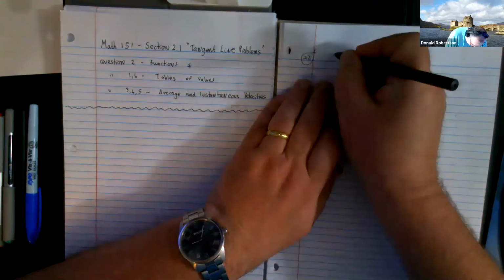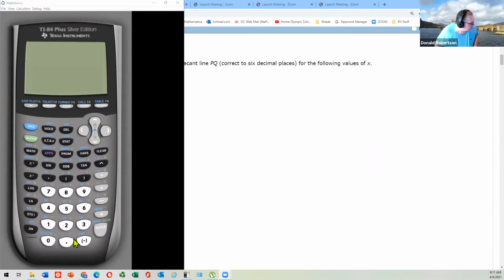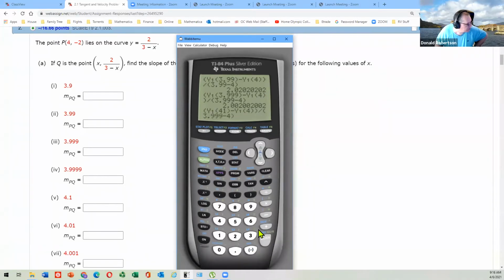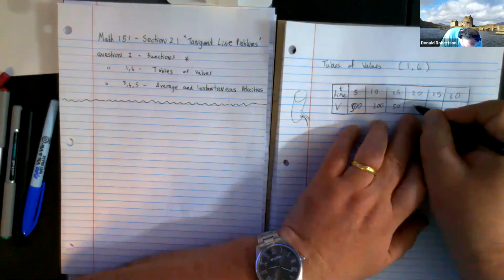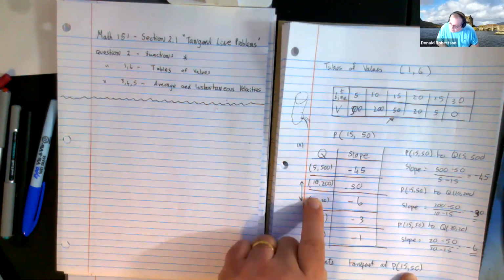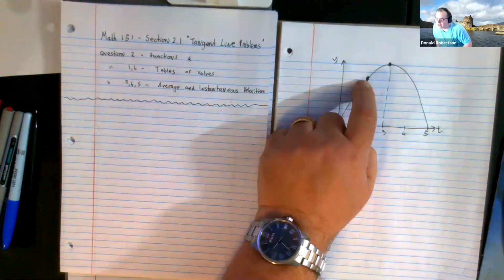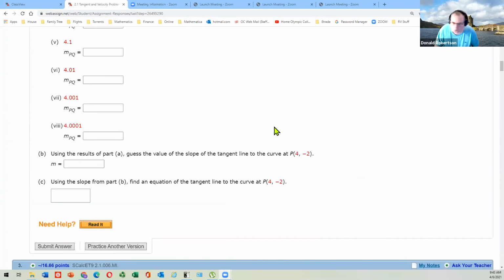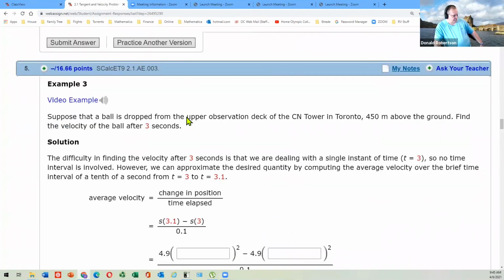Math 152 Lecture 2 9am Tu 6th April